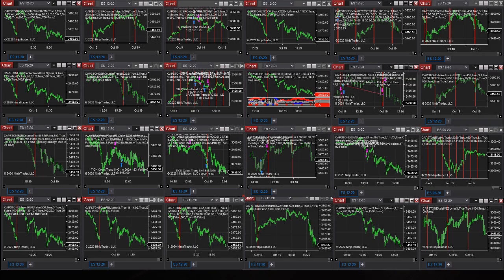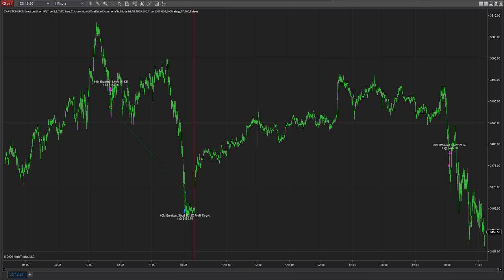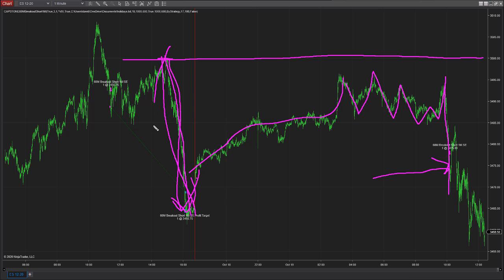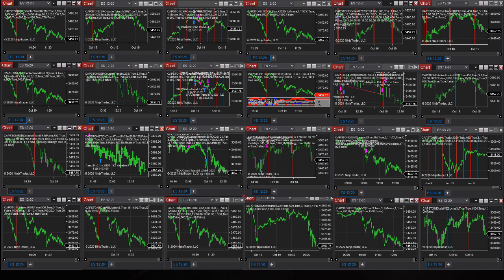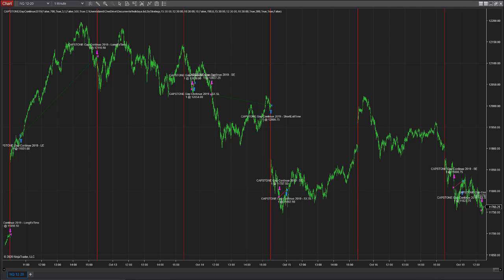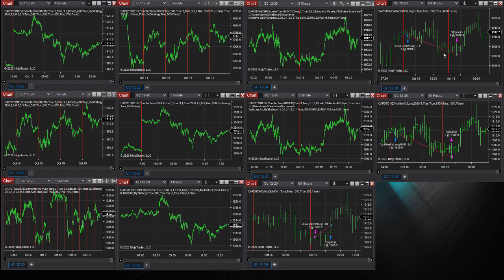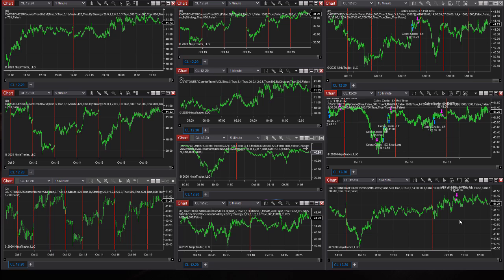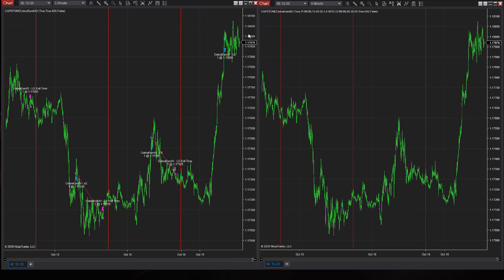NinjaTrader 8 All Strategy Access - 77 Trading System Portfolio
Workspace setups for Ninjatrader 8 for the Capstone Trading Systems All Strategy Access Portfolio.

We go over the workspace setups in Ninjatrader 8 as we have organized the workspaces according to market.

The number of strategies in each workpace according to each market are:
24 E-mini S&P
17 E-mini Nasdaq
11 Gold (Cobra Gold is only available in Tradestation)
5 Silver
10 Crude Oil
4 Natural Gas
1 RBOB
3 Soybeans
2 Euro Currency